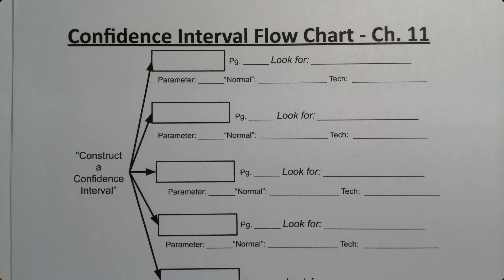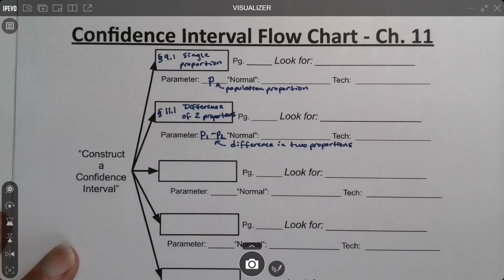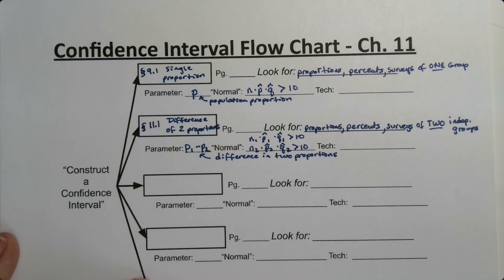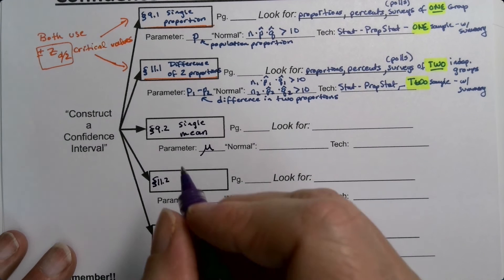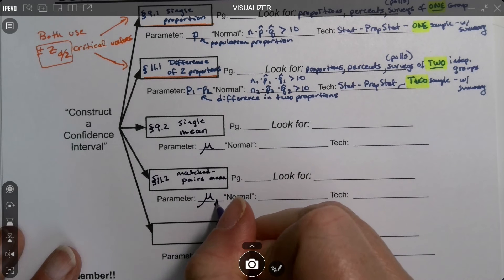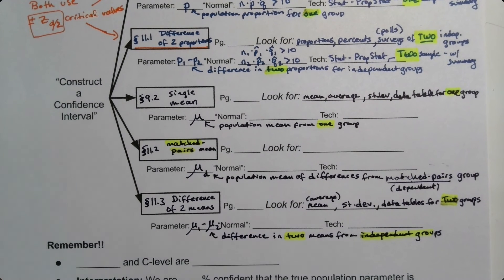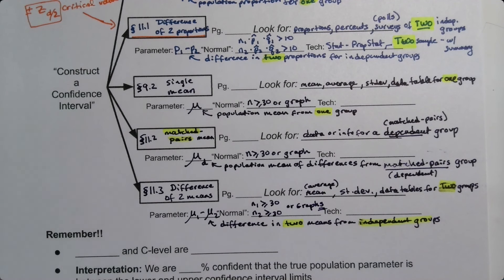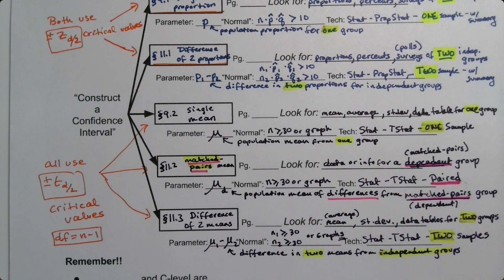MAT 133 Ch 11 Flow Chart - Part 1 (SP24)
Confidence Intervals, Confidence, StatCrunch, Statistics, critical values, margin of error, point estimate, standard deviation, sample size, parameter, independent proportions, dependent means, independent means, matched-pairs